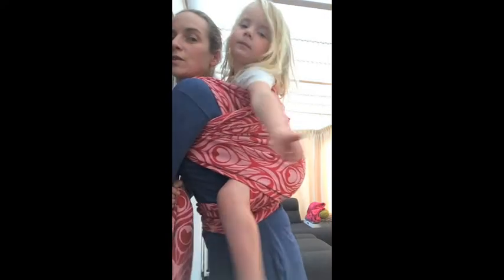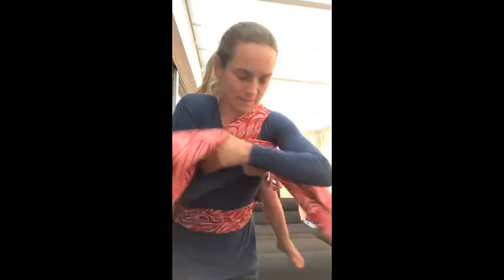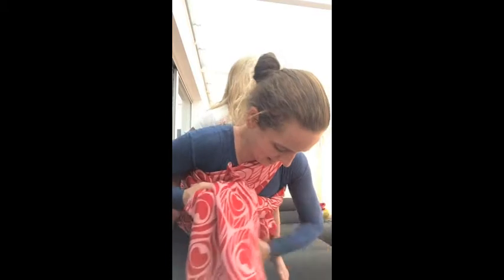FBC floortjes backcarry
start mm base-1 wiggleproof legstretchersafe backcarry modified russian backcarry (ejbc)
cross pass cross pass torso pass crosspass becomes reinforcing crosspass so CTRC i think :)